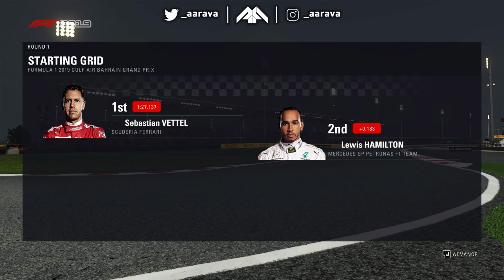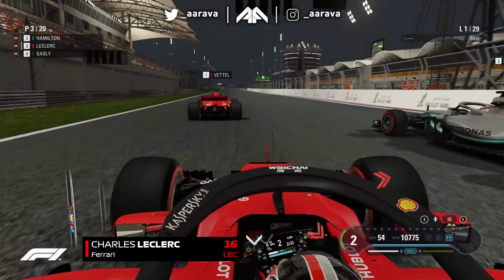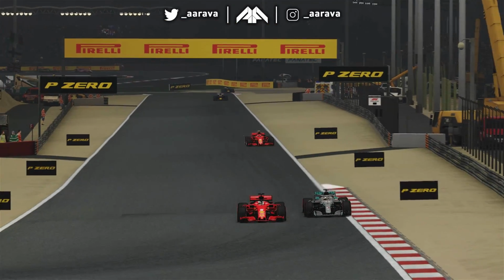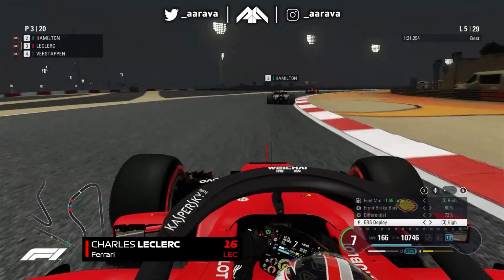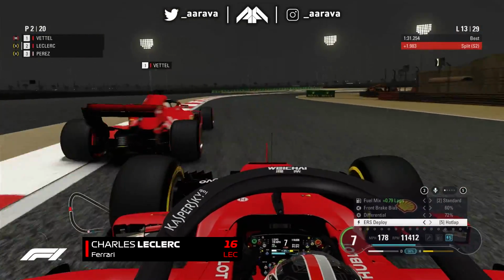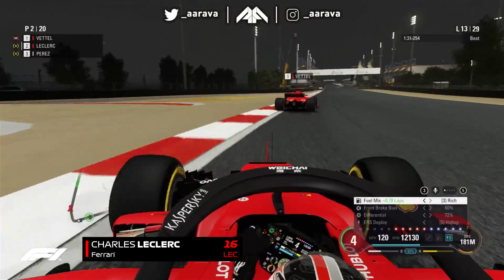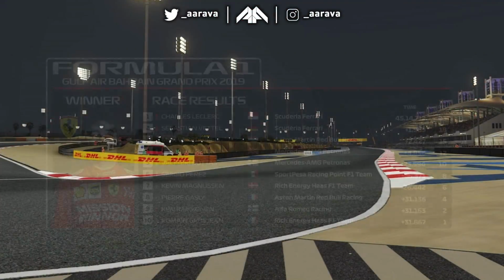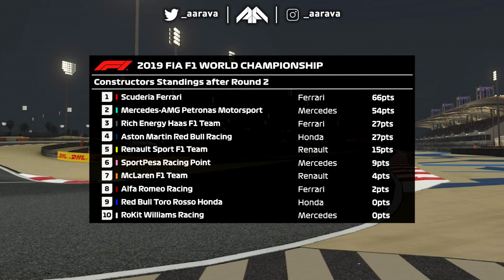F1 2019 Mod CAREER MODE Part 2: Bahrain | Leclerc Ferrari Career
Starting my F1 2019 Mod Career Mode Season in Ferrari!
This is the F1 2019 Bahrain Grand Prix race for Career Mode!

2019 Mod Used (Tweaked a little) from RaceDept:
Krisdix - Majority, Drivers Swaps, UI, Animation Packages
JBuron72 - Car Liveries